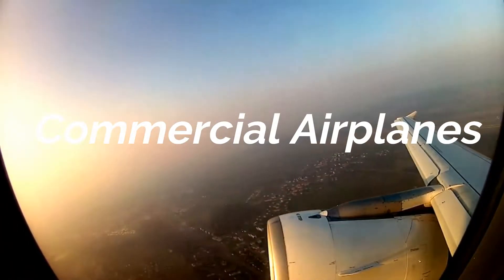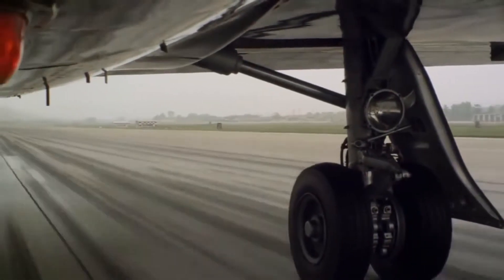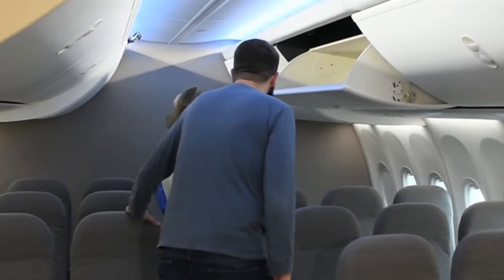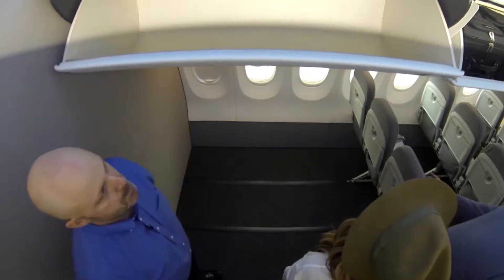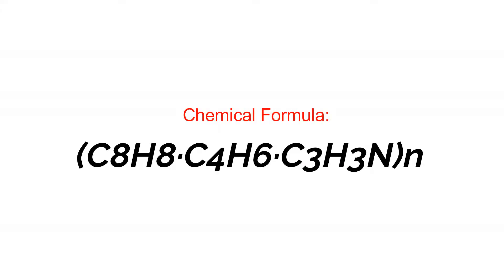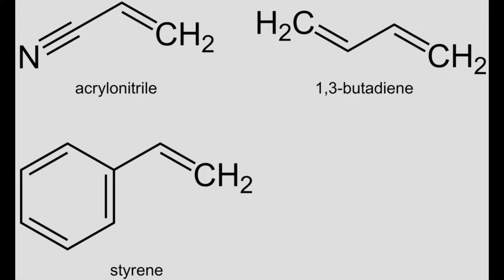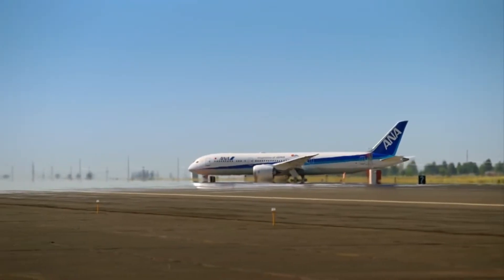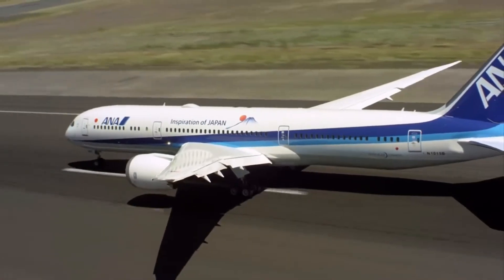Chemistry: On Air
Since I want to be a pilot, my chemistry video is all about how airplane overhead storage bins actually involve organic chemistry. This video show how ABS is helpful to the modernization of aircrafts, as well as how little we know about aircrafts!